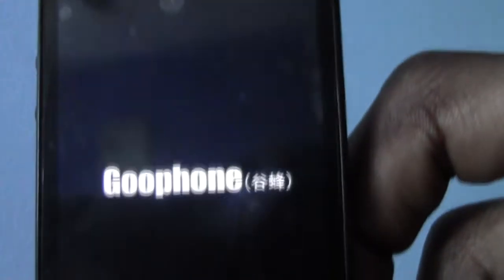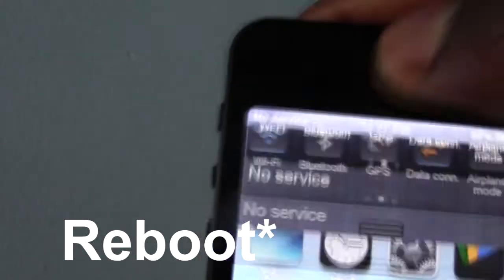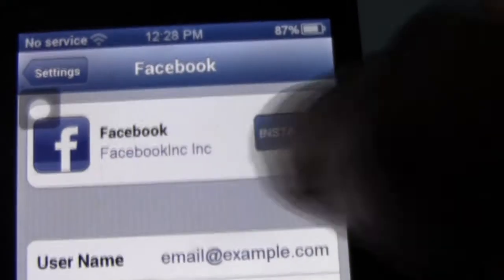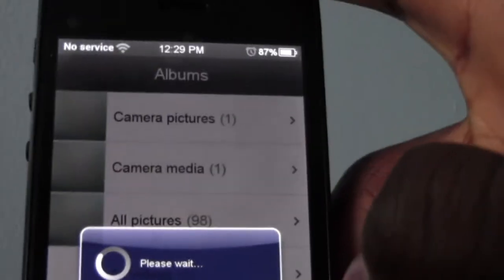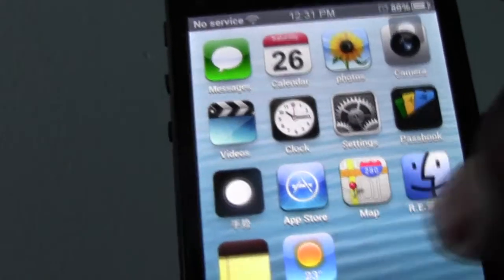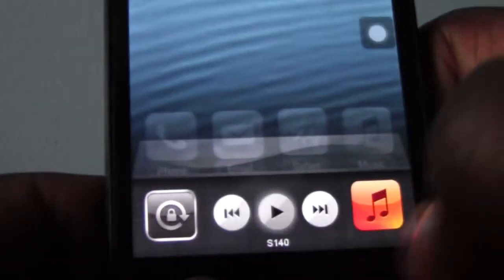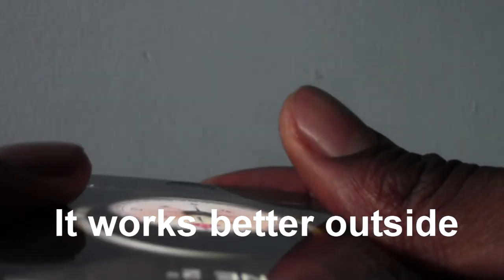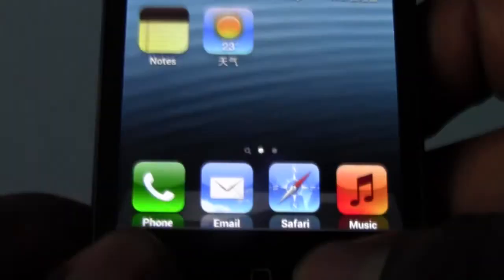Goophone I5 Semi-Review?!? iPhone 5 clone review!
where I am going to post new roms!